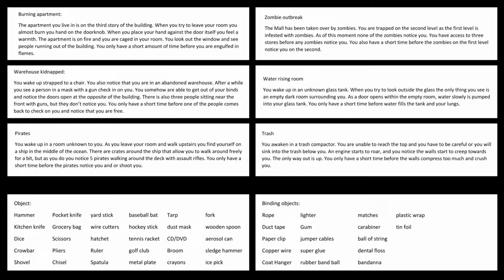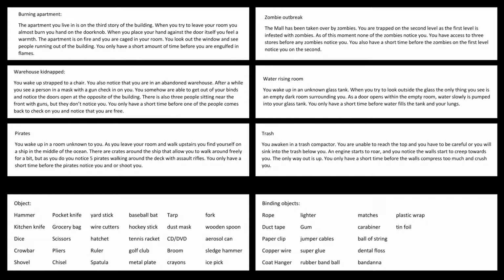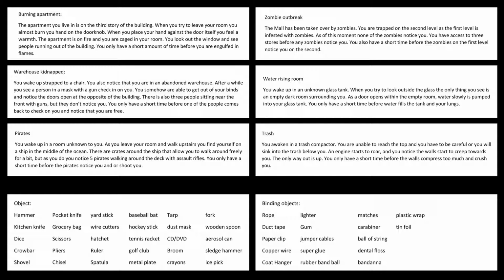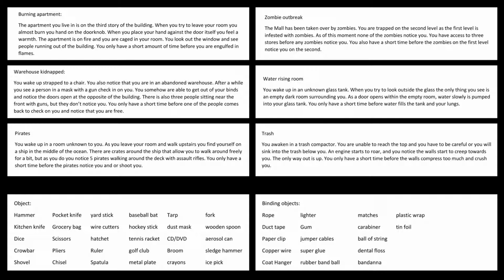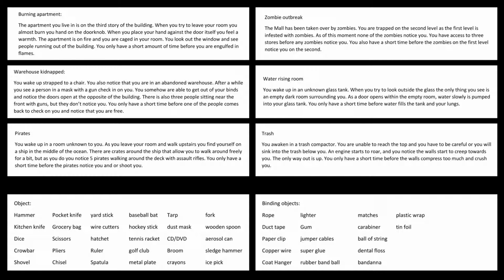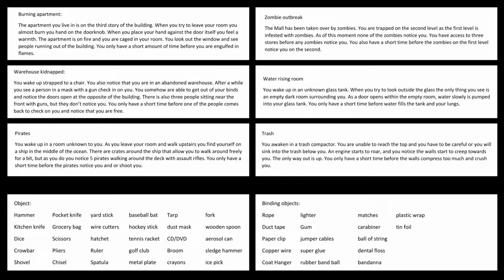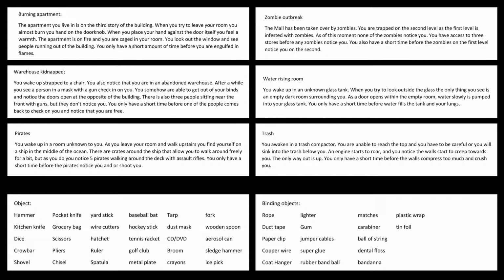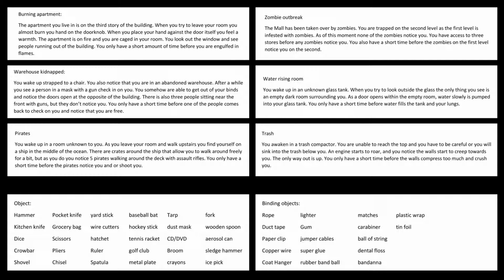Crack and Solve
Mitch Digital Media Portfolio